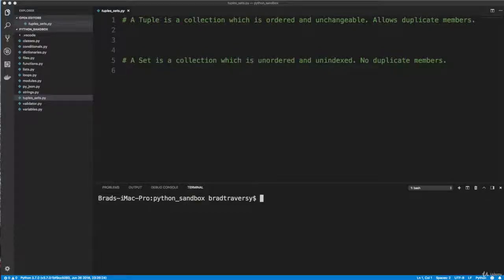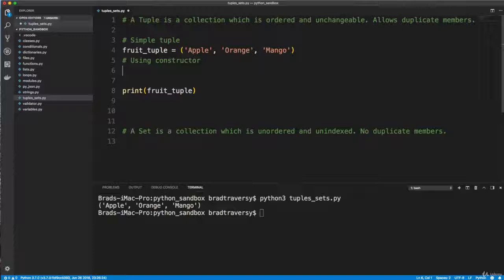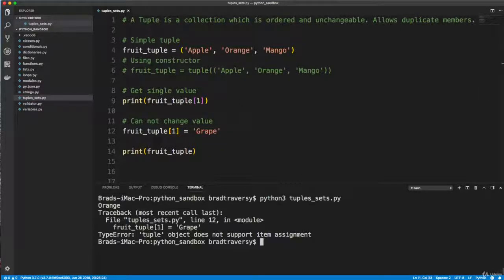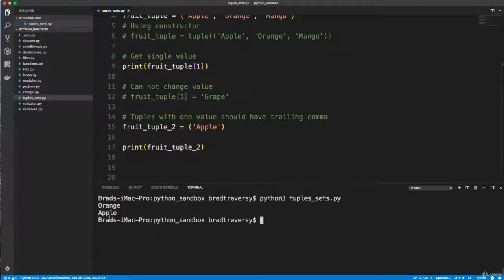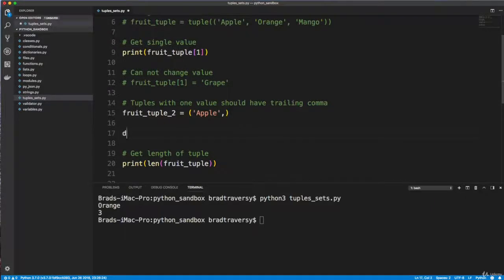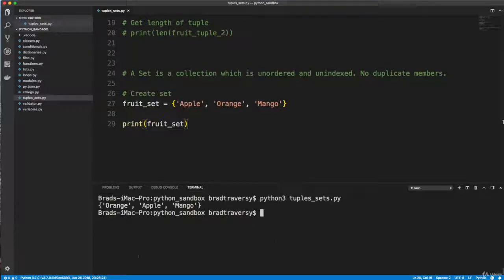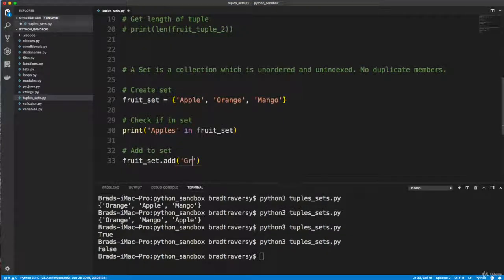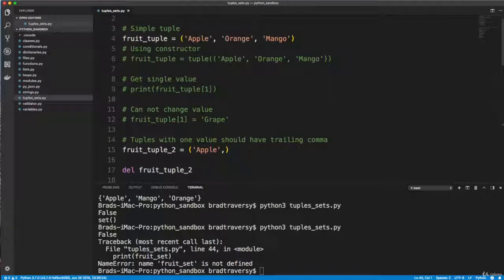Python Django Dev To Deployment Project Based Course - Tuples & Sets - Video 6.4 - Brad